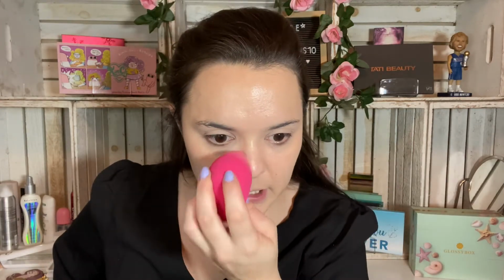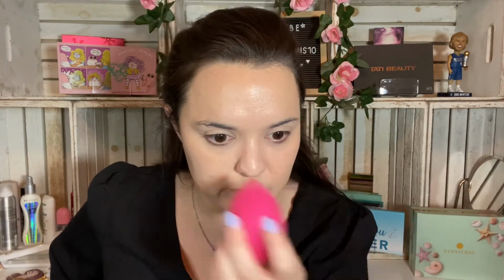YSL Beauty Nu Bare Look Skin Tint + Vinyl Cream Lip Stain + Tatouage Couture Liquid Matte Lip Stain!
YSL Beauty is not playing around with this one friends! The Nu Bare Look Tint is the latest luxury skin tint on the market, so I just had to see how it measures up! And you know I can’t resist a good deal, so I picked up a couple of their Vinyl Cream Lip Stains as well 🤓

Thanks sooooo much for watching! Here's some other videos you might like to watch before you go! 🙃

GLOSSYBOX!
Receive your first box for $1 with a 12 month subscription!
Use Code: HALEY
glossyboxus @GLOSSYBOX US

Code: COLLINS15

Chapters:
00:00 Intro/Product Info
01:51 Don't @ me
03:09 Nu Bare Look Tint Application & First Impressions
06:50 YSL Beauty Vinyl Cream Lip Stains & Tatouage Couture Liquid Matte Lip Stains
11:02 Nu Bare Look Tint & Vinyl Cream Lip Stain Wear Test Check-in
13:14 Final Thoughts

Products Featured:
YSL Beauty Nu Bare Look Tint (Nu 3)
YSL Beauty Vinyl Cream Lip Stain (412 Rose Mix)
YSL Beauty Vinyl Cream Lip Stain (415 Fuschia Beats)
YSL Beauty Tatouage Couture Liquid Matte Lip Stain (05 Rosewood Gang)
YSL Beauty Tatouage Couture Liquid Matte Lip Stain (26 Neutral Underground)

Products Worn:
Juno & Co. Moonshine Miracle Primer
Patrick Ta Major Sculpt Creme Contour & Powder Bronzer Duo (She's Sculpted)
Patrick Ta Major Beauty Headlines Double-Take Crème & Powder Blush (She's That Girl)
Kiko Milano Mood Boost Perfecting Powder
Milani Brightening Under Eye Tint (Pink)
Tarte Shape Tape Ultra Creamy Concealer (20B Light)
Ciate London Extraordinary Loose Setting Powder
Tati Beauty Textured Neutrals Vol. 1 Eyeshadow Palette
Colourpop Brow Boss Pencil (Ash Brown)
Tarte Tarteist Double Take Eyeliner (Black)
House of Lashes X Sephora Collection Multidimensional Prism Lashes (Amethyst)